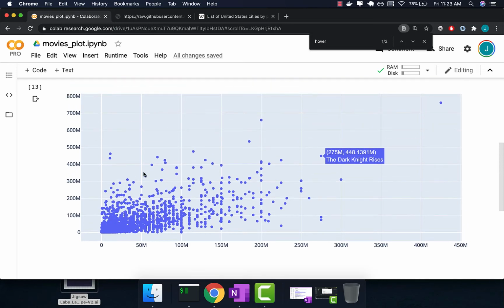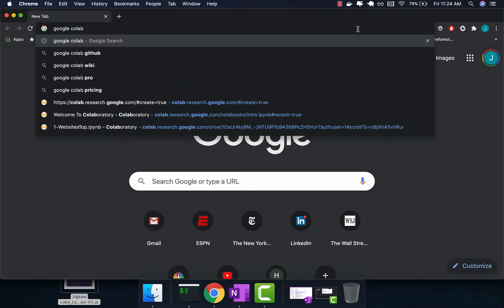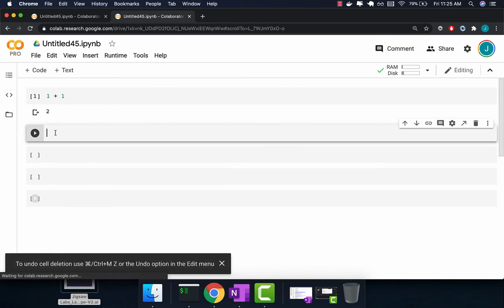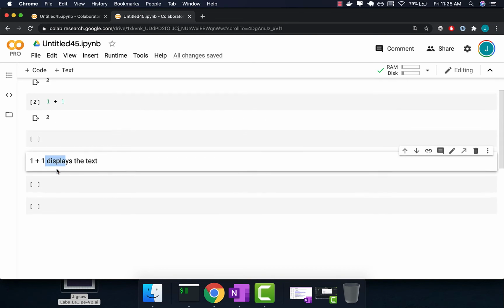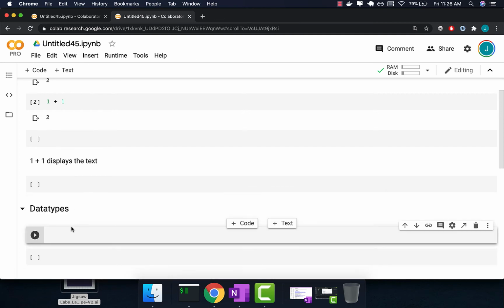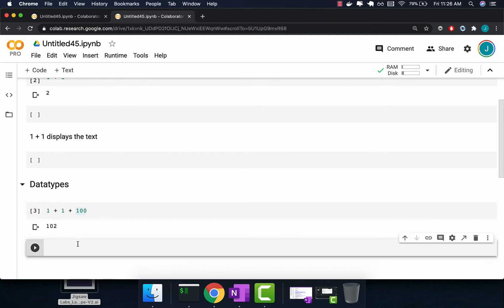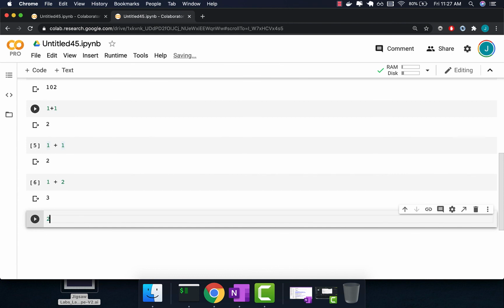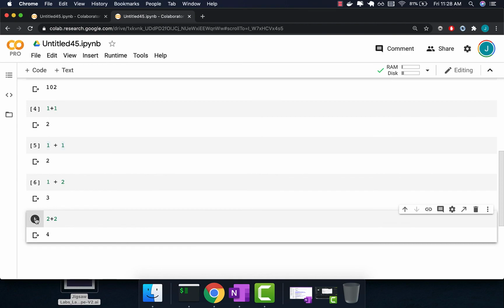1.1 Environment Setup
We go through how to use google colab to write either text or code, and how to execute our code.

If you'd like to follow along, you can do so here.